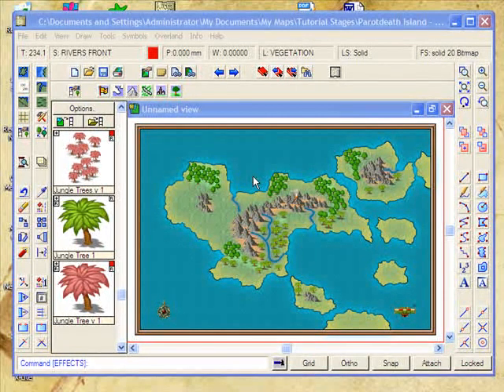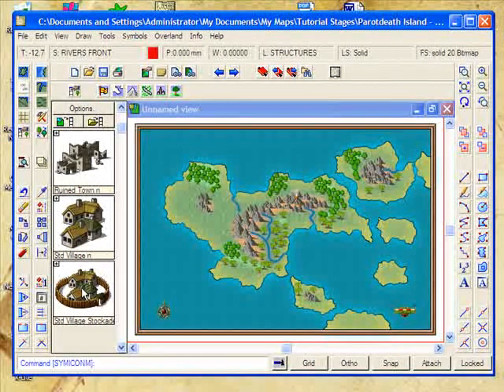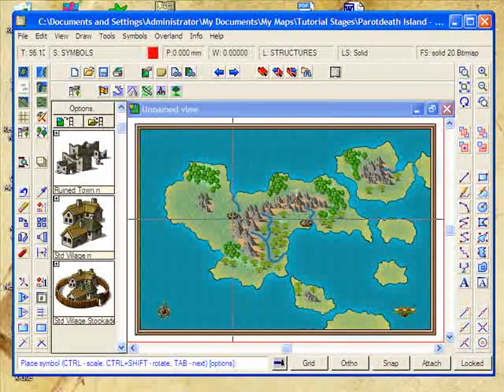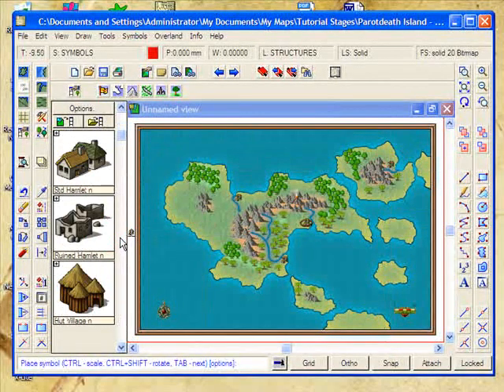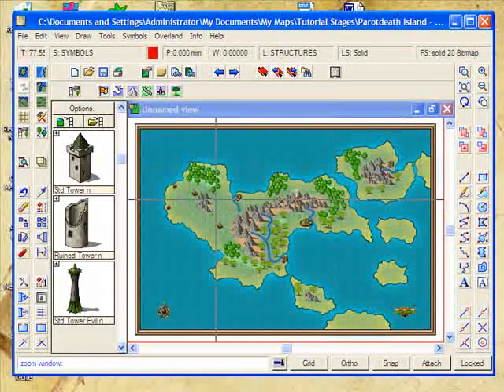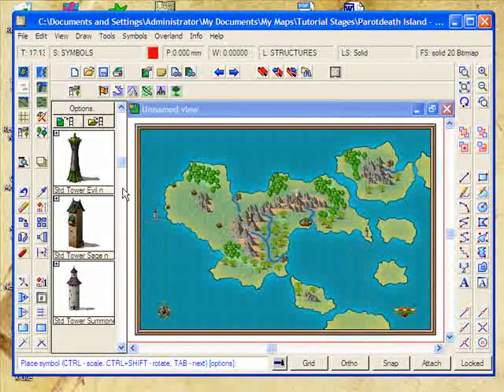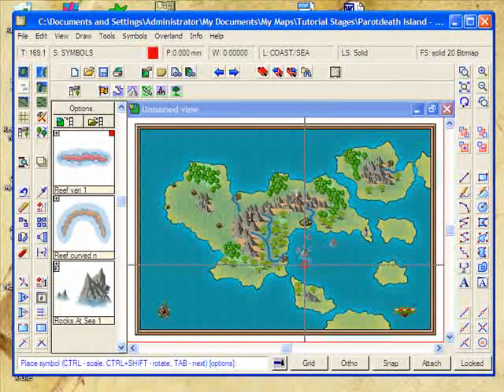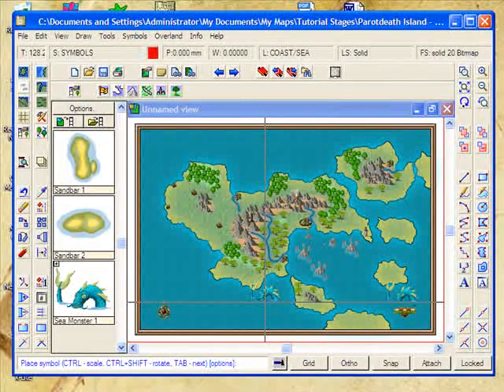Part I: Overland Mapping with Campaign Cartographer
Part I: This tutorial shows you how to create a professional overland map for your RPGs using ProFantasy's Campaign Cartographer 3 (CC3) application.